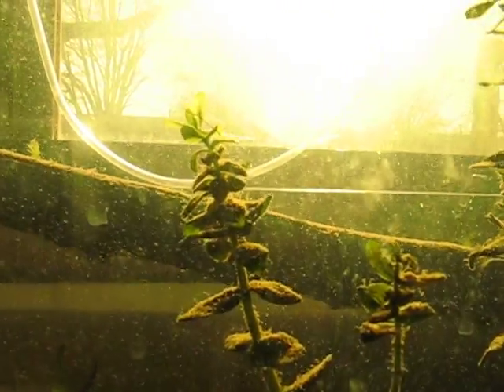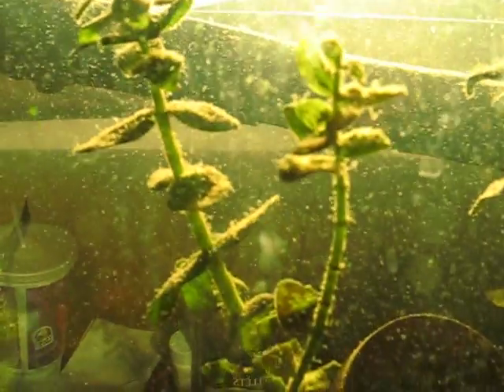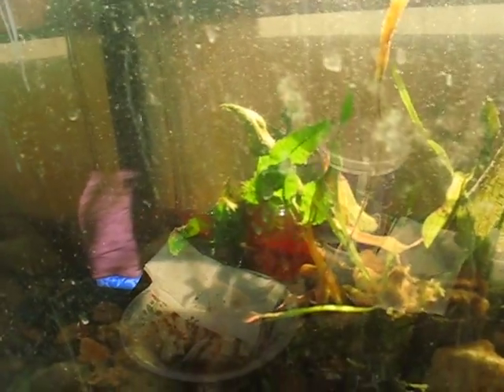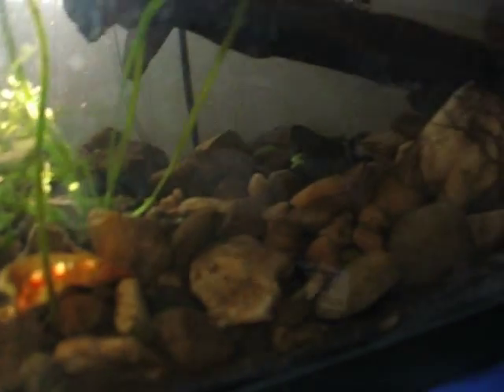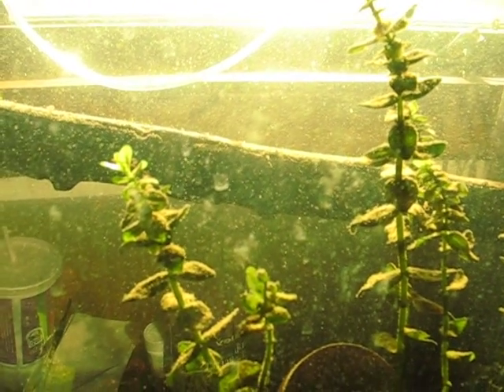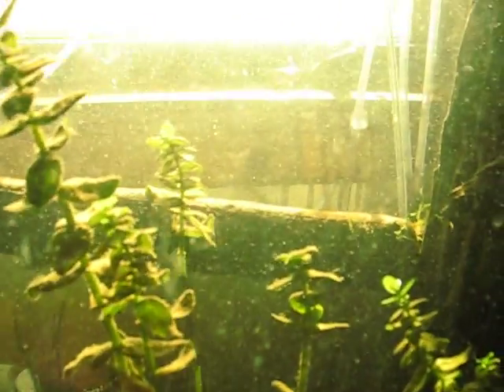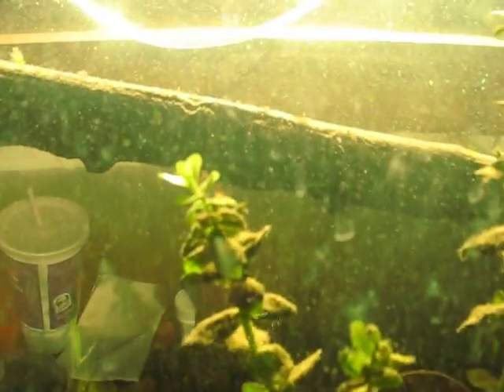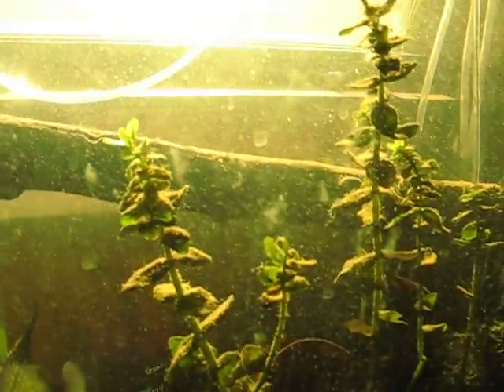photosynthesis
my black-water tank  doing photosynthesis.  Sorry fo those of you Looking for Black water war videos, as i do look for those as well, butt his is a black water system